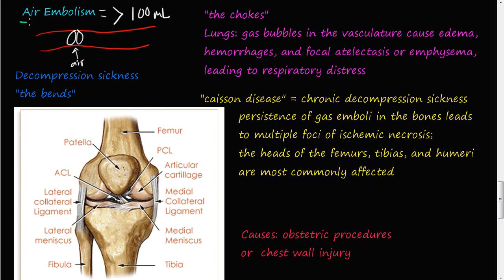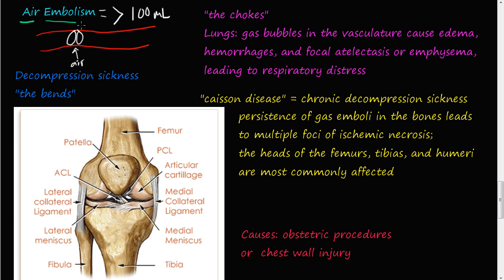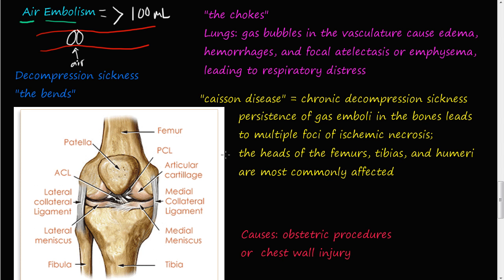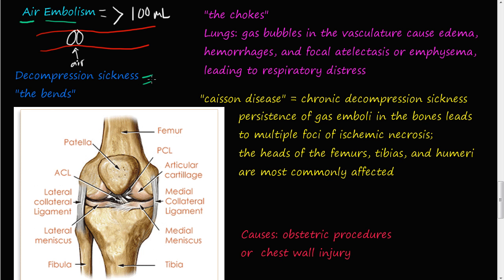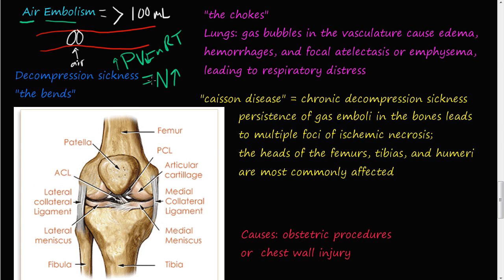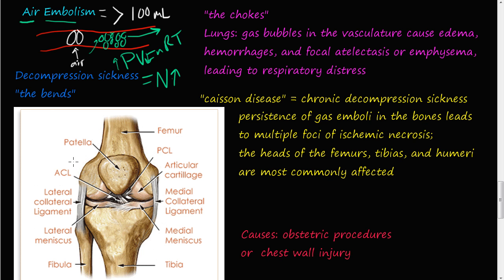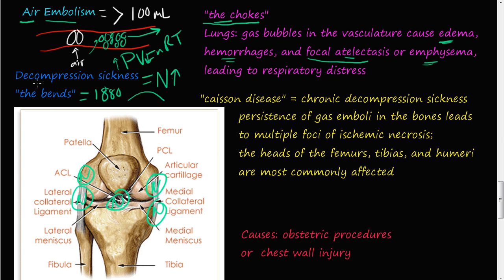62P - Air Embolism, decompression sickness, the bends, the chokes, cassion disease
Gas bubbles within the circulation can obstruct vascular flow (and cause distal ischemic injury) almost as readily as thrombotic masses can. Air may enter the circulation during obstetric procedures or as a consequence of chest wall injury. Generally, more than 100 mL of air are required to produce a clinical effect; bubbles can coalesce to form frothy masses sufficiently large to occlude major vessels.